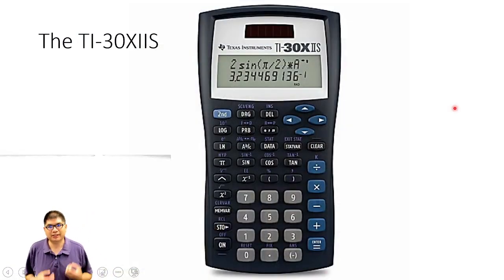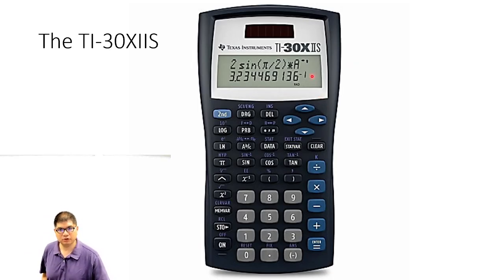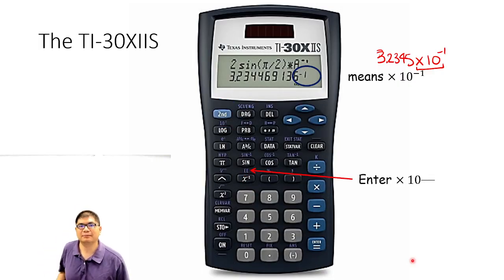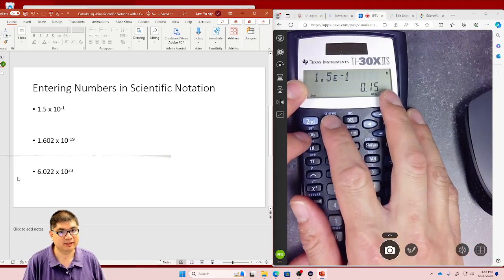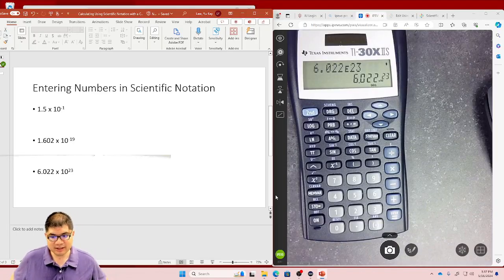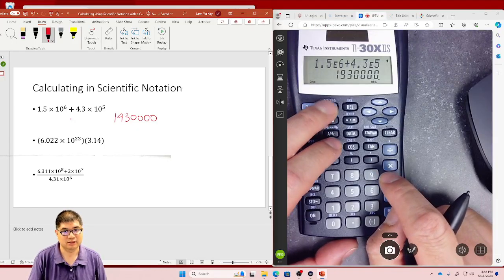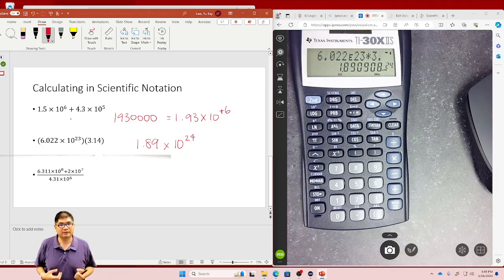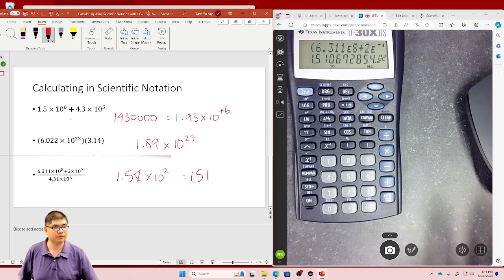Calculators and Scientific Notation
Demonstrates how to use scientific notation using a TI-30XIIS calculator.